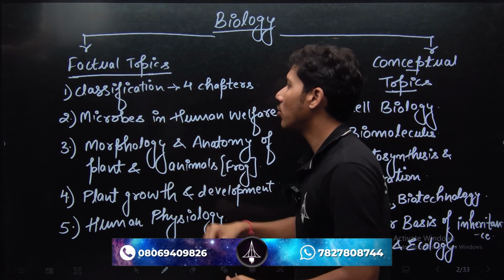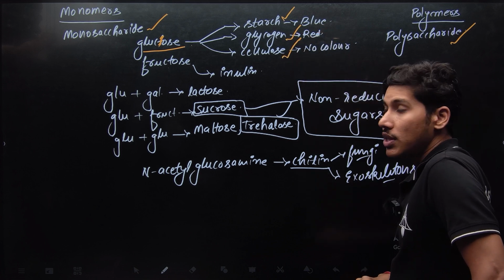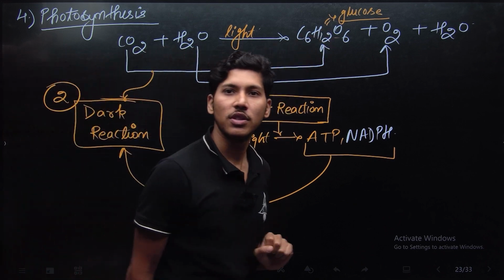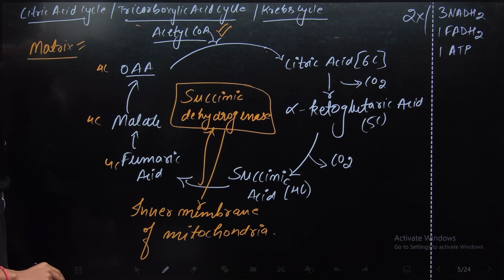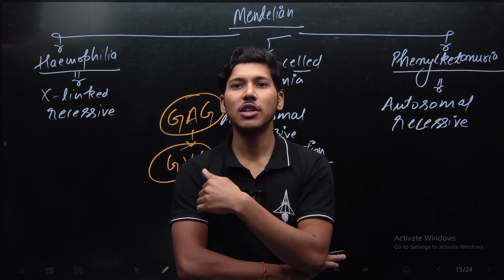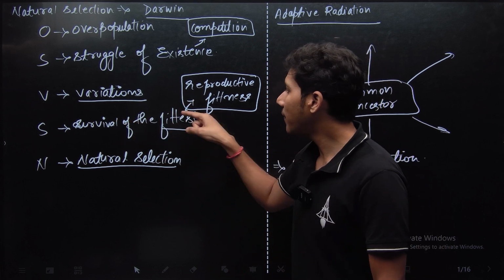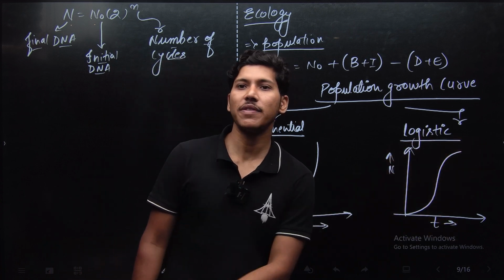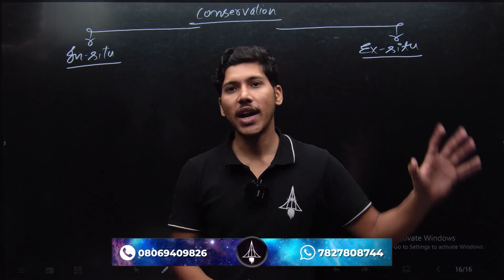IAT 2025: One Shot Revision Biology | Crack IISc, IIT, IISER!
0:00-0:52 teaser
0.52-3:12 Introduction
3:12-7:11 Cell biology (1)
7:11-19:45 Cell Division (2)
19:45-40:10 Biomolecules (3)
40:10-1:9:40 Photosynthesis (4)
1:9:40-1:25:28 Genetics (5)
1:25:28-1:44:30 Molecular basis of Inheritance (6)
1:44:30-1:50:57 Evolution (7)
1:50:57-2:04:48 Biotechnology (8)
2:04:48-2:31:45 Ecology (9)

🔔 Stay ahead in your prep journey!